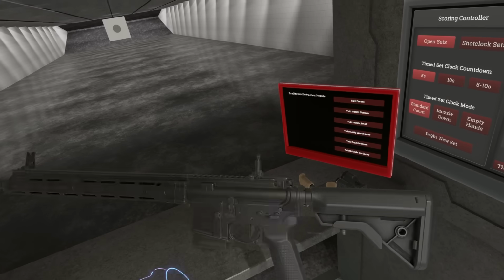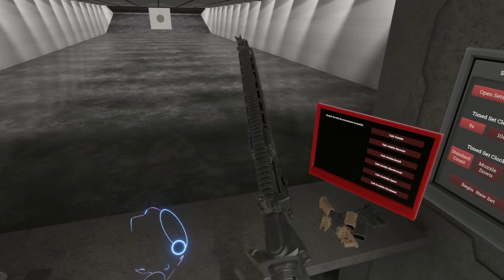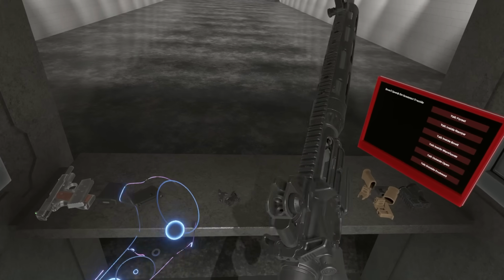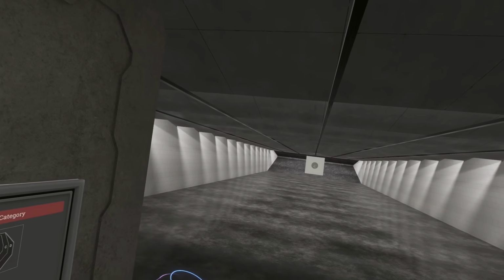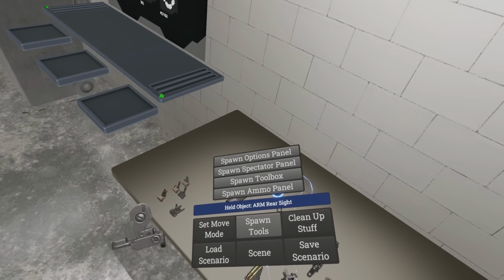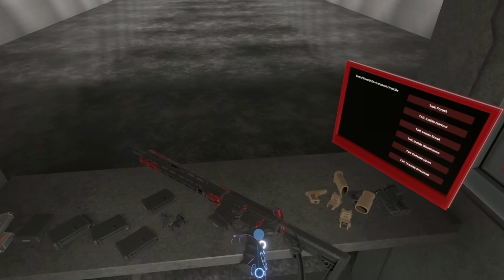H3VR Early Access Update 112 Alpha 1 - Civvie AR Set!!!